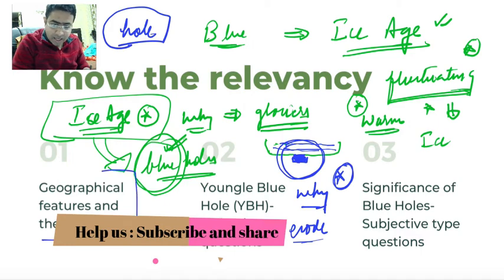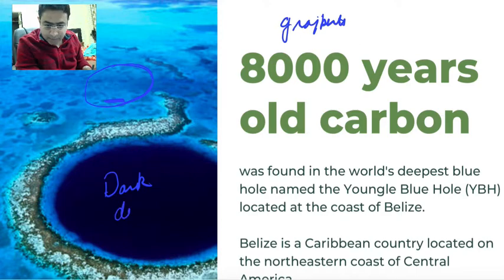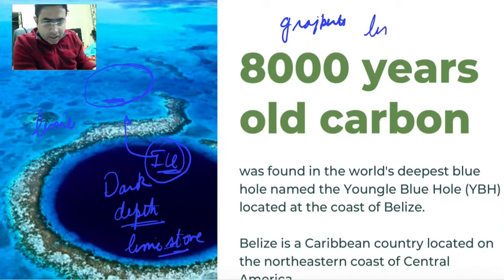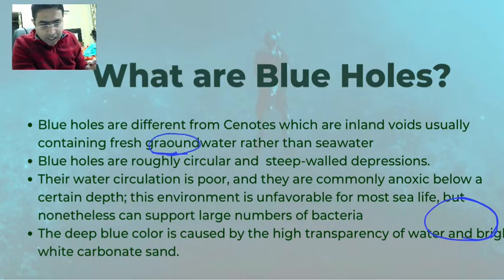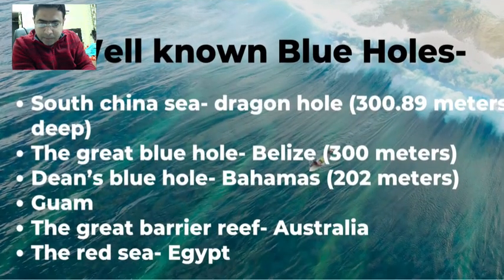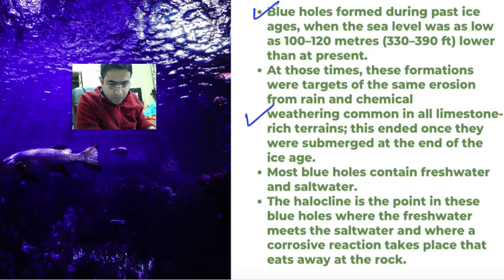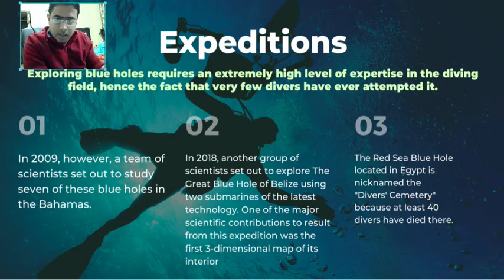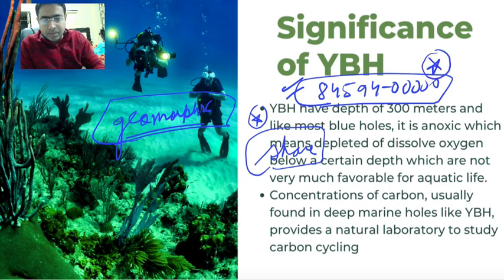Blue hole formation | Current Affairs 2020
The Great Blue Hole is a world-class destination for recreational scuba divers attracted by the opportunity to dive in crystal-clear waters and see myriad species of marine life including tropical fish and spectacular coral formations.

The marine life in these areas includes nurse sharks, giant groupers, and several types of reef sharks such as the Caribbean reef shark and the Blacktip shark (Carcharhinus limbatus). Dive excursions to the Great Blue Hole are full-day trips, that usually consist of one dive in the Blue Hole and two additional dives in nearby reefs. The Great Blue Hole is in our list of Top 10 Reasons Why You Should Visit Belize.

The Great Blue Hole is a large underwater sinkhole off the coast of Belize. It lies near the center of Lighthouse Reef, a small atoll 100 kilometres (62 miles) from the mainland of Belize City.